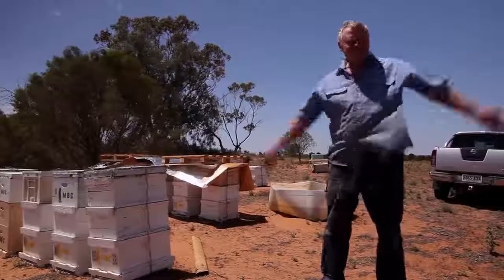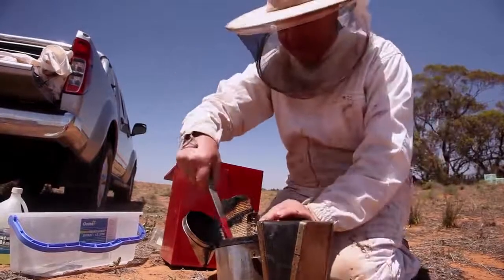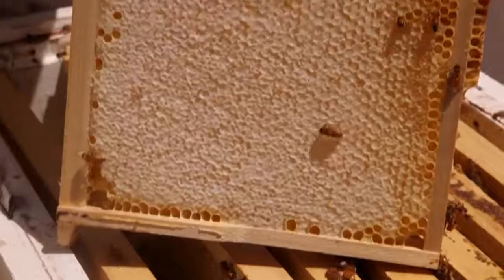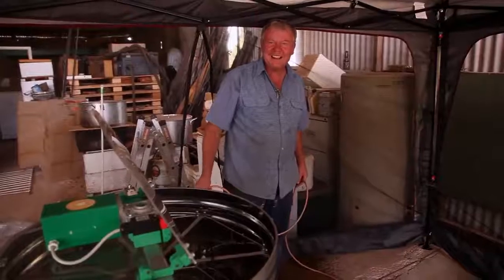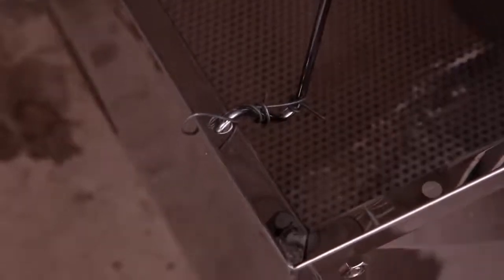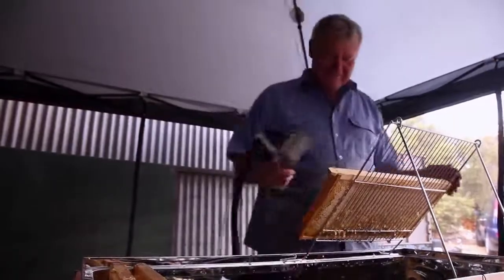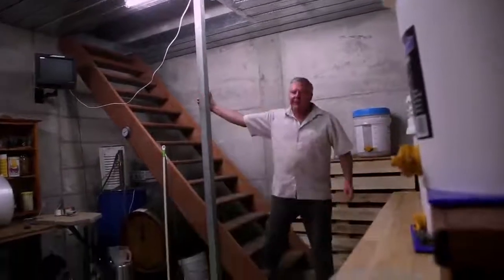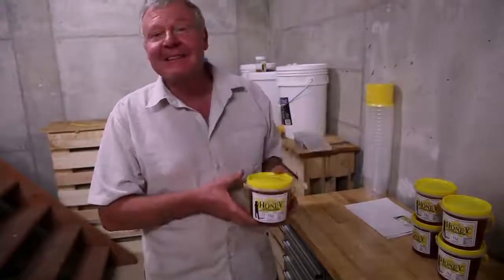جمع العسل من البداية للنهاية Harvesting Honey from Start to Finish - The Bush Bee Man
In this episode of The Bush Bee Man, Mark shows how to collect and extract honey from start to finish.